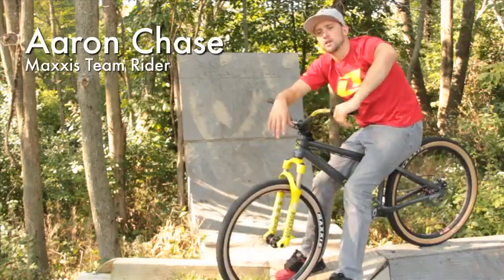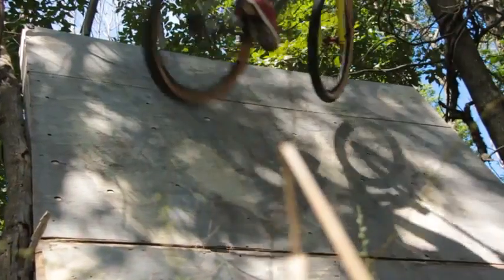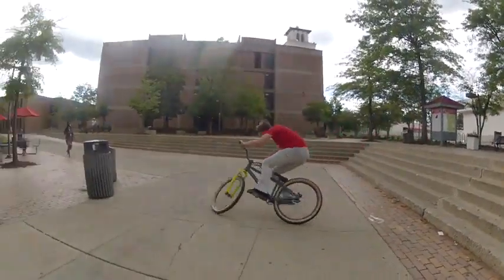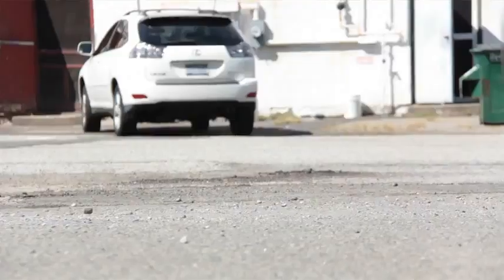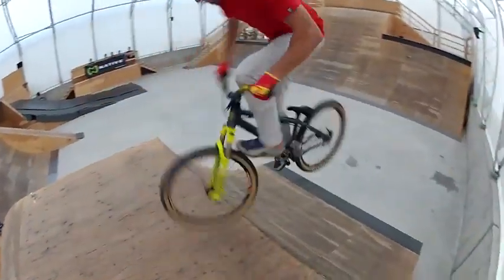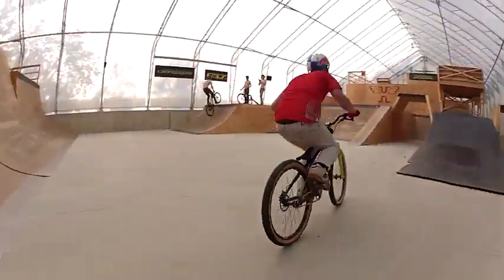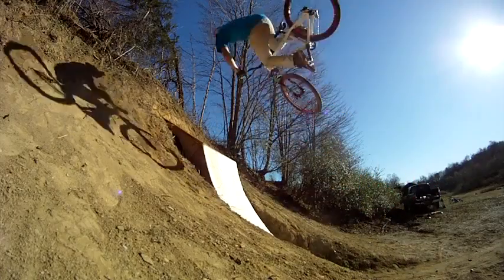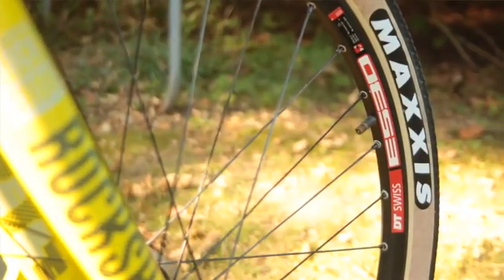Maxxis DTH gomma da BMX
Dopo le prime spinte di pedale tuona ancora il colpo di pistola. Disegnato in occasione dei Giochi Olimpici di Beijing, la DTH pieghevole è superleggera per accelerare come nessun'altra copertura da BMX ma tiene sul terreno come agli abusi che gli sono imposti.Il battistrada con doppia mescola permette di affrontare sui circuiti le curve in maniera impareggiabile con terreno compatto e scorrono velocemente sul dritto. Manca solo la volata per la medaglia d'oro.